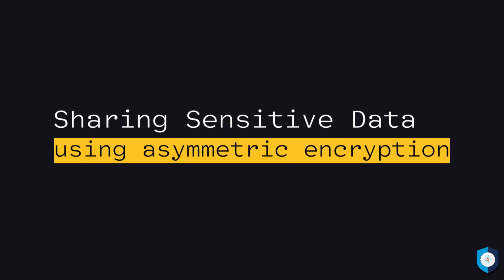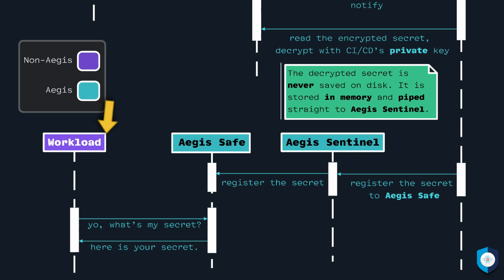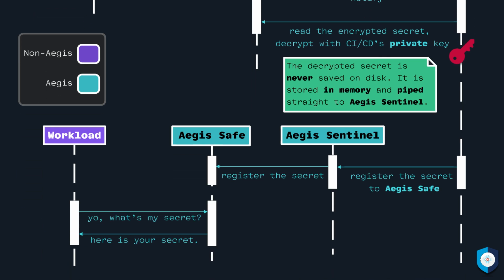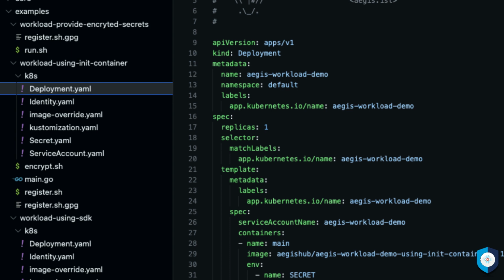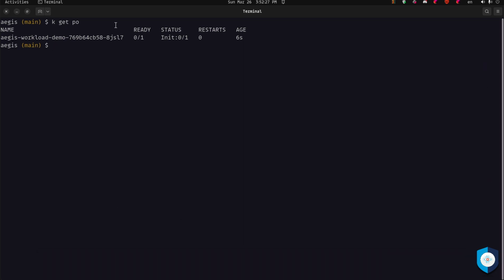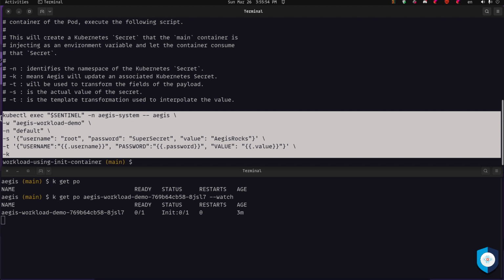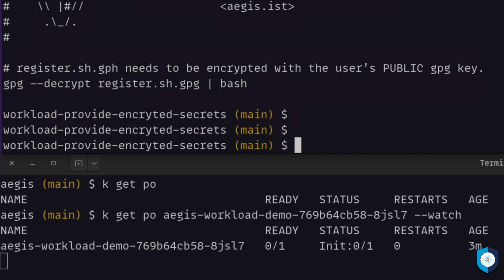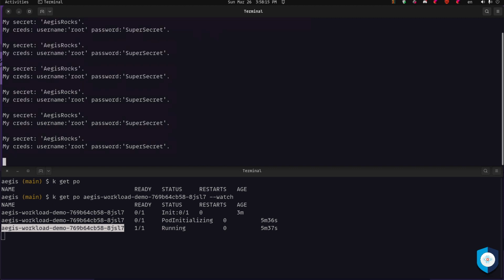Sharing Sensitive Data Using Aegisaegis pod watch demo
This demo shows an example of how an operator can securely add secrets to a workload using asymmetric cryptography, a CI/CD pipeline, and Aegis.